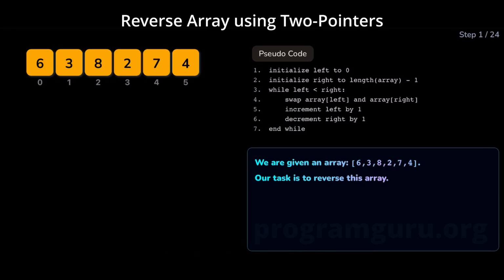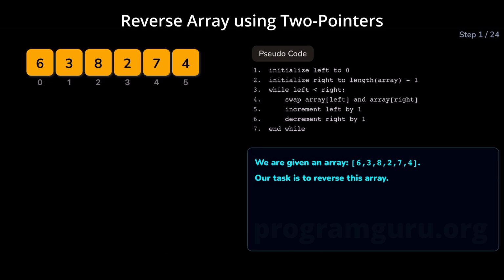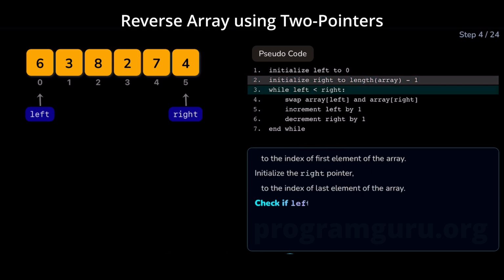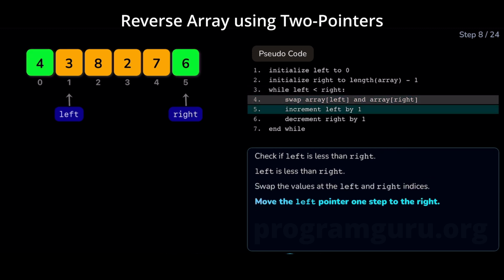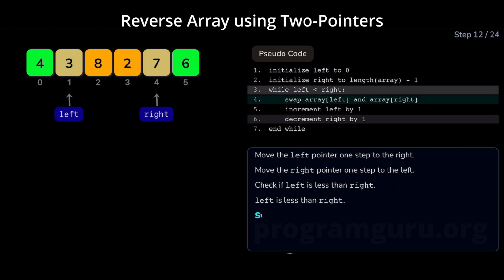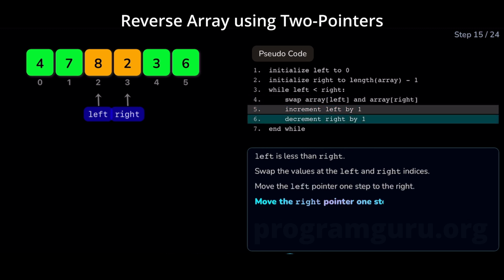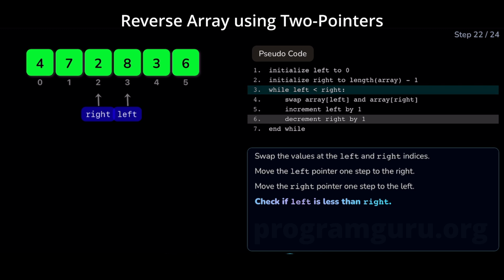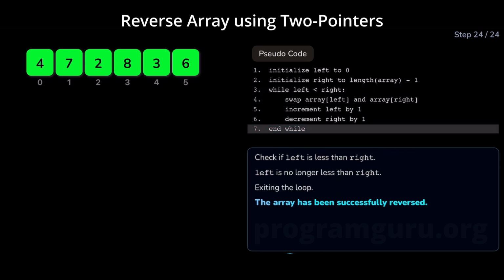Reverse an Array Using Two Pointers | Step-by-Step Explanation for Beginners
Learn how to reverse an array using the two-pointer technique in this beginner-friendly tutorial!

In this video, we walk through a detailed, step-by-step explanation using a sample array [6, 3, 8, 2, 7, 4]. You’ll see how to initialize the left and right pointers, swap elements, and move the pointers inward until the array is fully reversed.

This is a core concept in data structures and is commonly asked in coding interviews and DSA problems.

Perfect for beginners in programming, DSA, and interview prep!

Visualization from PythonGuru.org
You will find the visualization tool, and a step by step array reversal for an example.

🗣️ Voice narration in this video has been generated using Tortoise TTS, an open-source text-to-speech system developed by James Betker.
The voice used is synthetic and does not represent any real person.